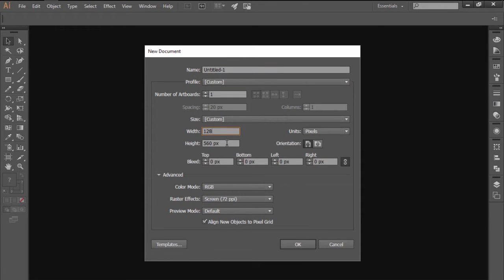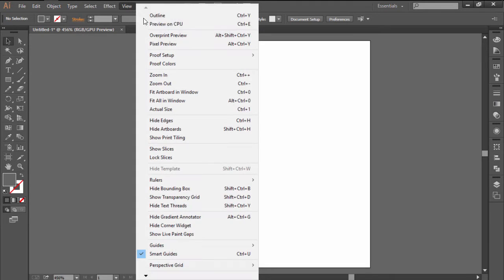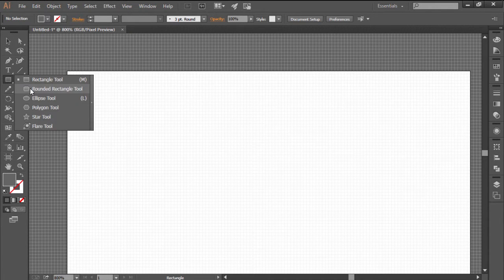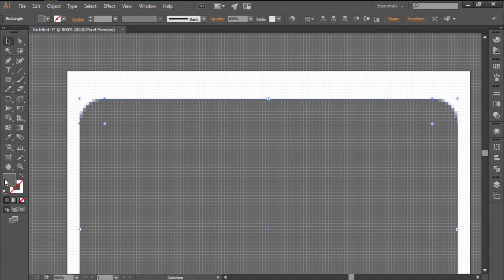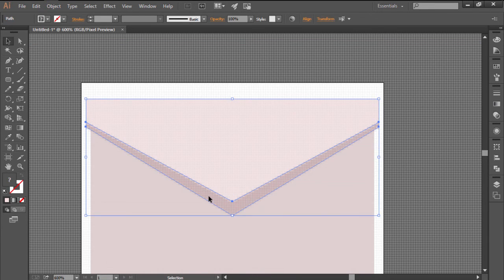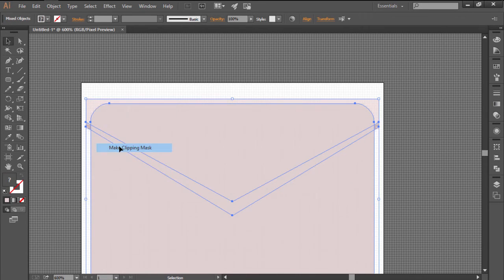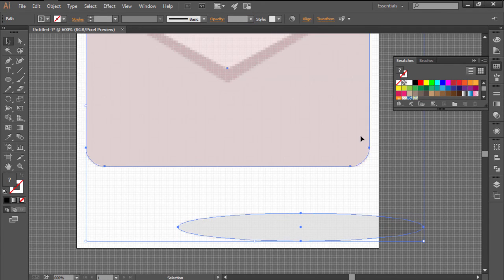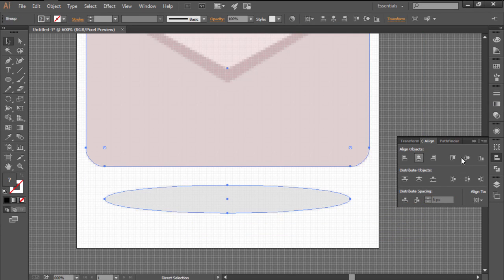Illustrator in 60 Seconds: How to Create an Email Icon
In today's video we're going to show you how easy it is to create your very own Email icon using some basic shapes and tools.
So if you want to learn something new, this video should get you started.